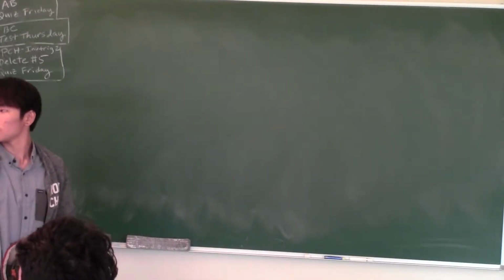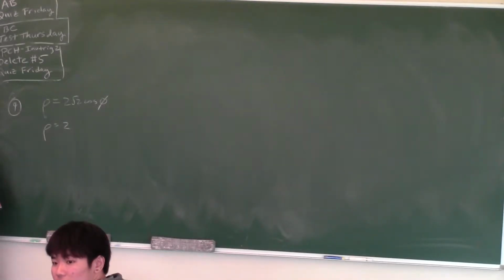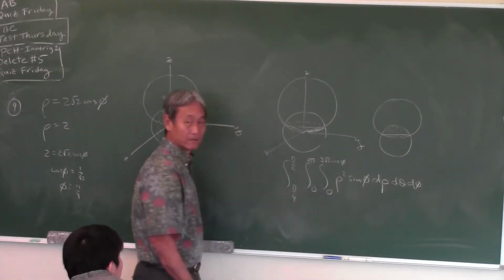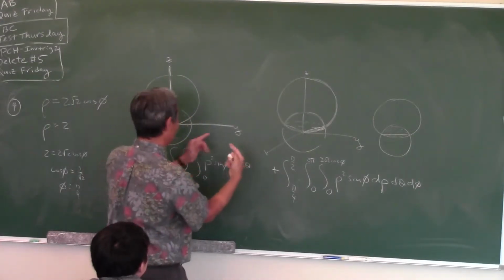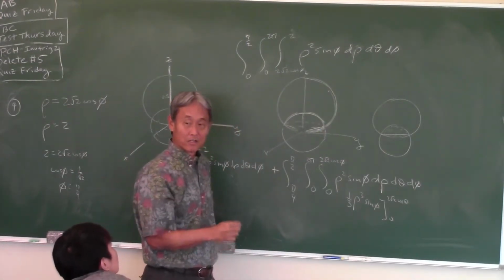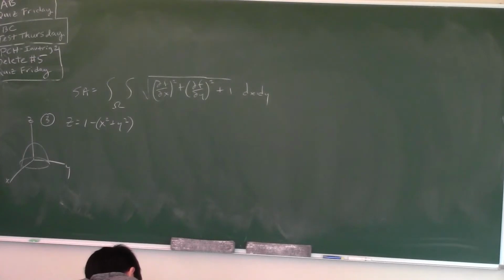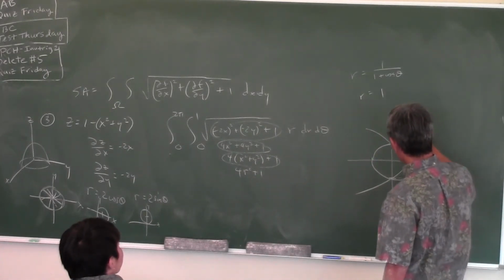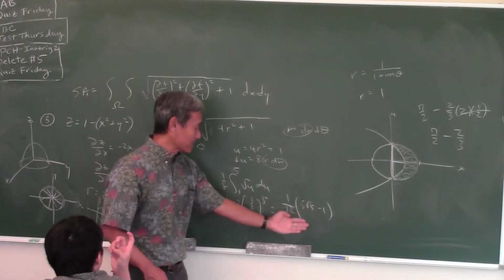MVC discuss DTI 6 lecture DTI 7